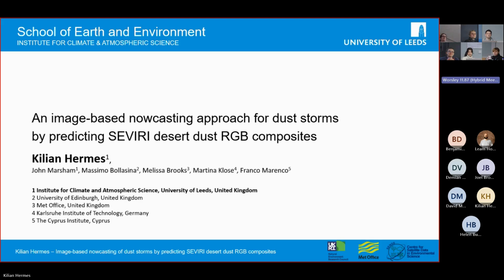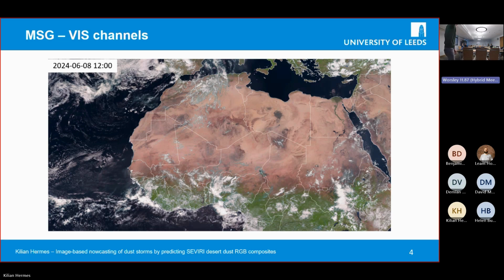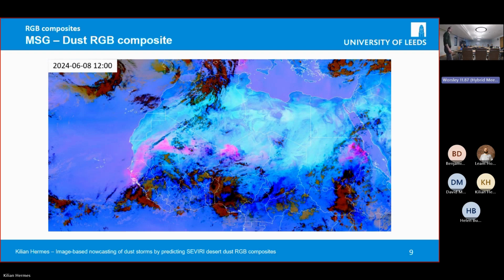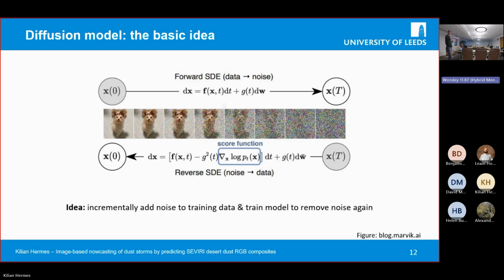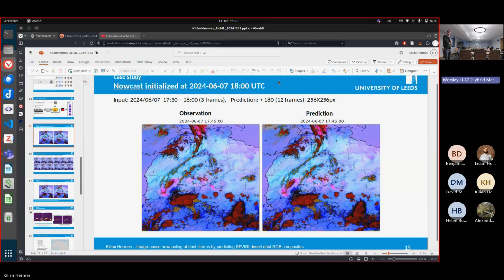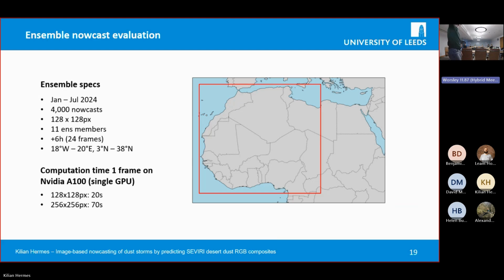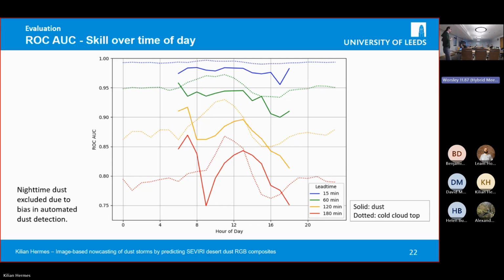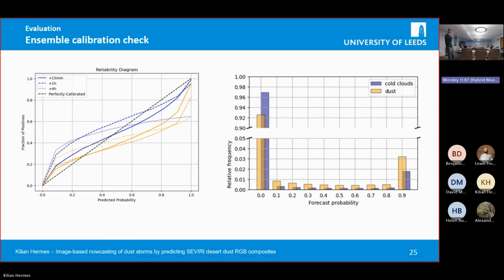An image-based nowcasting approach for dust storms by predicting SEVIRI desert dust RGB composites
A talk by Kilian Hermes, University of Leeds, hosted by Leeds Institute for Data Analytics' (LIDA) Scientific Machine Learning (SciML) group.

Dust storms are frequent high-impact weather phenomena that directly impact human life, e.g., by disrupting land and air traffic, posing health threats, and affecting energy delivery from solar-energy systems. Currently operational numerical weather prediction (NWP) models struggle to reliably reproduce or resolve dynamics which lead to the formation of convective dust storms, making short-term forecasts based on observations (“nowcasts”) particularly valuable. This study presents an image-based nowcasting approach for dust storms using the SEVIRI desert dust RGB composite. We use a state-of-the art diffusion model and train the model to predict future frames of the desert dust RGB composite. This machine learning approach offers crucial advantages over optical-flow-based nowcasting tools by predicting complete RGB images. Our approach provides a valuable tool that could be used in operational forecasting to improve the prediction of dust storms, and indeed other weather events. Due to the technical similarity of RGB composite imagery from geostationary satellites, this approach could also be adapted to nowcast other RGB composites, such as those for ash, or convective storms..